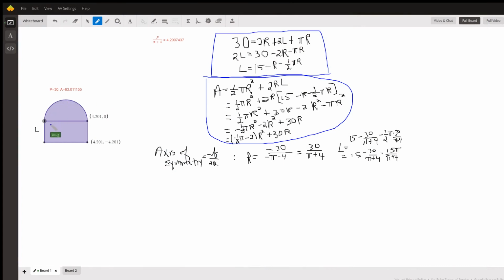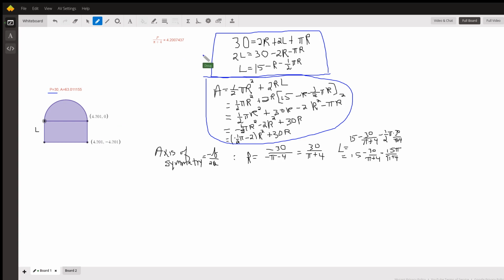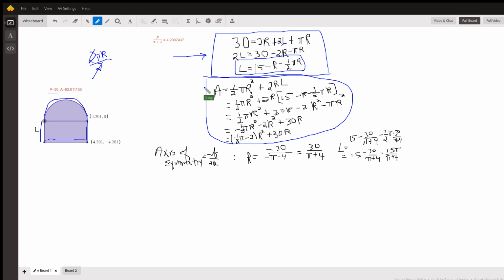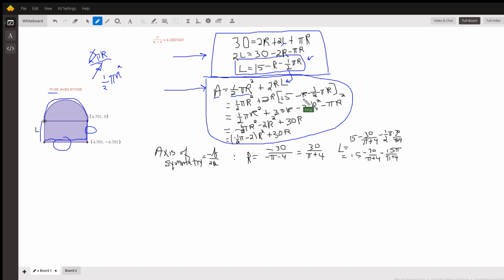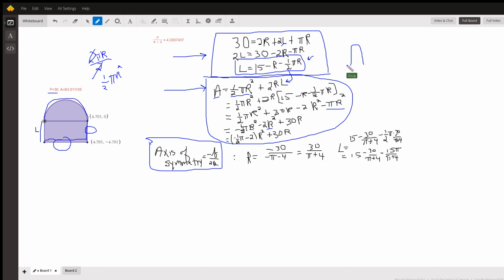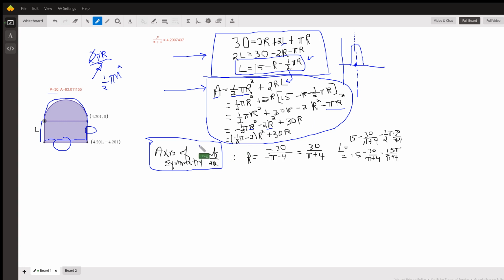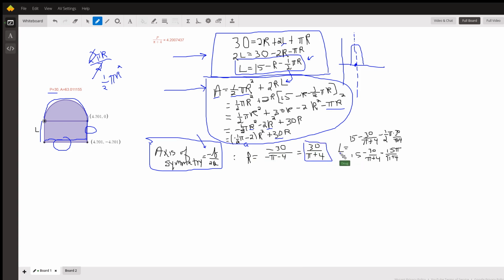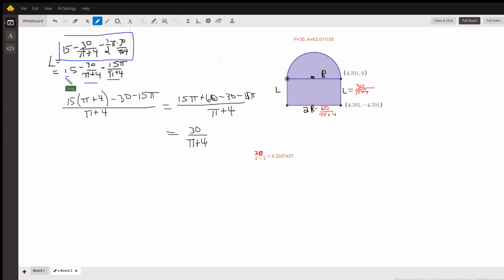Given that the perimeter of a Norman window is 30, find dimensions or rectangle to maximize area.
Question: What should the rectangle's dimensions be in order to maximize the area of the window, and, therefore, allow in as much light as possible?
A Norman window is a rectangle with a semicircle on top. Suppose that the perimeter of a particular Norman window is to be 30 feet. What should the rectangle's dimensions be in order to maximize the area of the window and, therefore, allow in as much light as possible?

Answered By:

Doug C.

Written Explanation:

above graph allows you to change the perimeter and to experiment with different values for the radius of the semi-circle. Click the "set r to give max area" link to maximize area of the window.